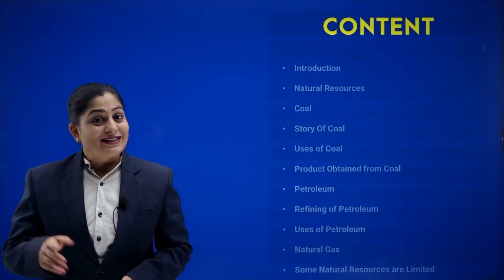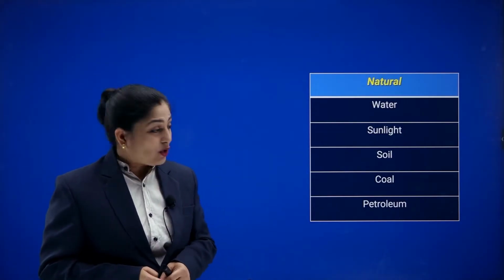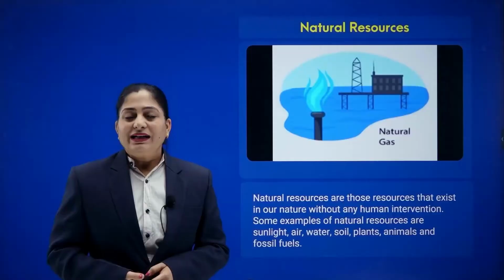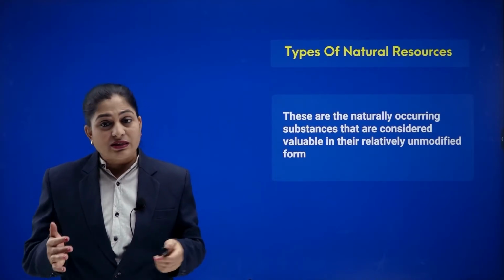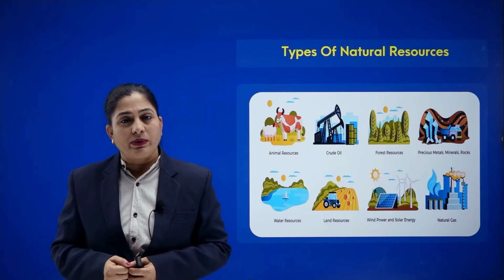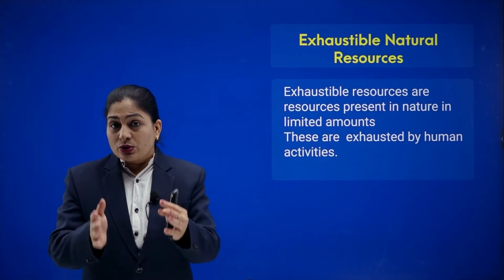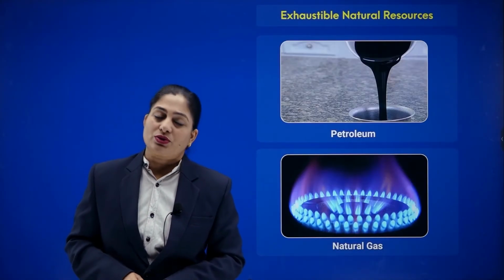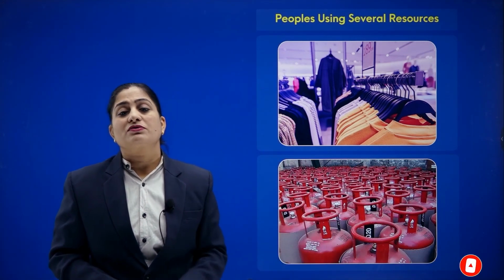Coal And Petroleum | Science | Class 8 | Upbind - The Educational App